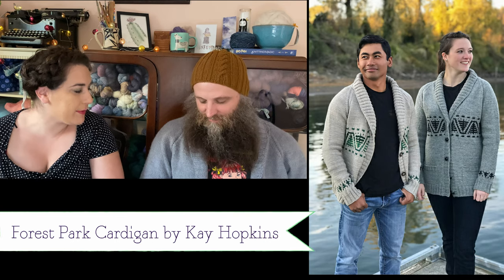The Forest Park Cardigan, The Yarn Curator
Hello Curators,

Welcome back for a another pattern reveal and review of the Forest Park Cardigan by Kay Hopkins. Today I am joined by my husband, Mr. Yarn Curator, who I knit this lovely pattern for after getting a new job. If you'd like to knit this pattern, watch to the end to hear about the pattern, how its written, the general construction of the pattern, and more. My husband does model the sweater at the end of the video if you'd like to see how it fits.

Everything mentioned in today's video is listed below.

Ravelry Group -- Please do be careful following this link or any other of the links associated with Ravelry below.

Yarn: John Arbon Viola DK and South Down Yarns